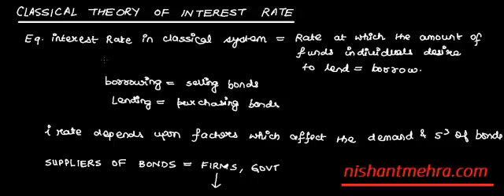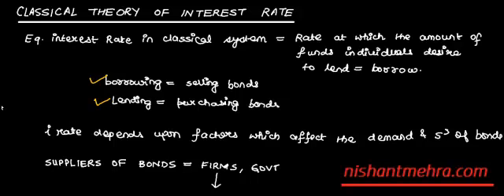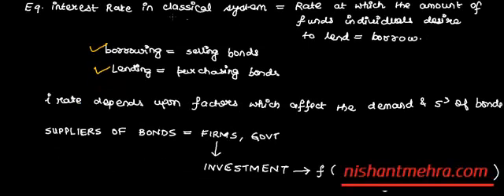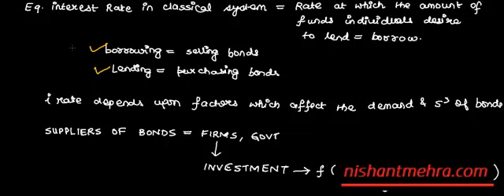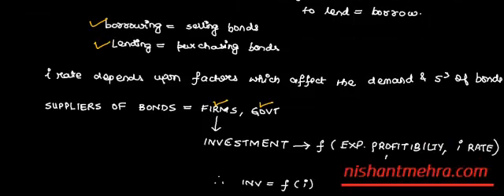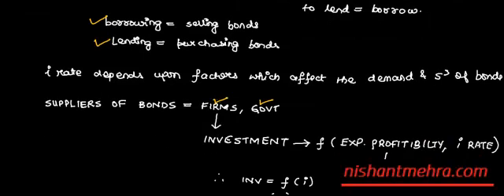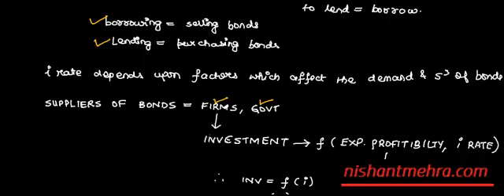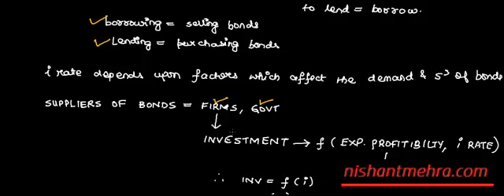[IAS/ UPSC Economics Mains] 10. Classical Theory of Interest rate part 1